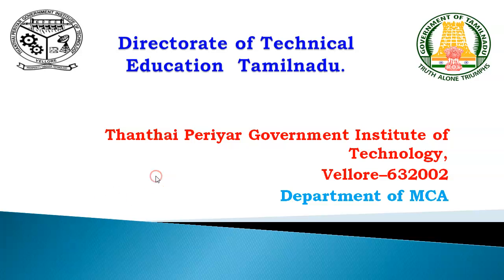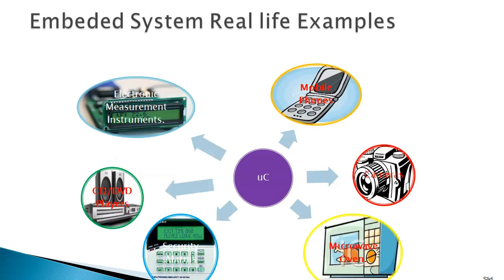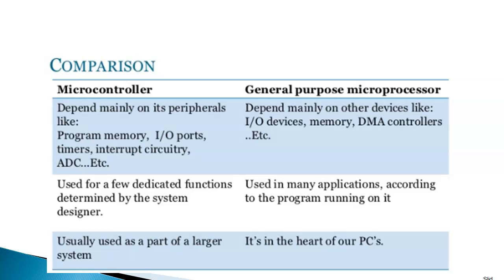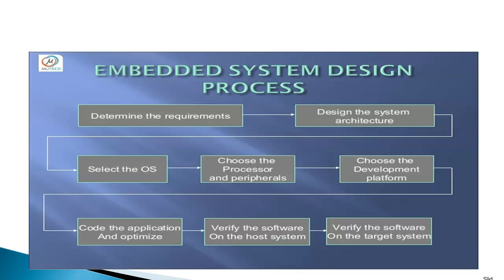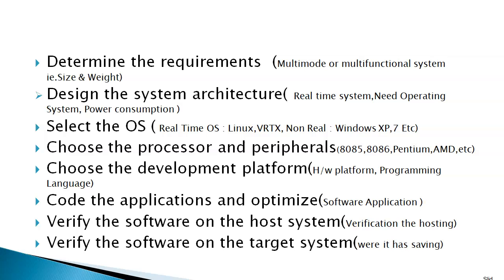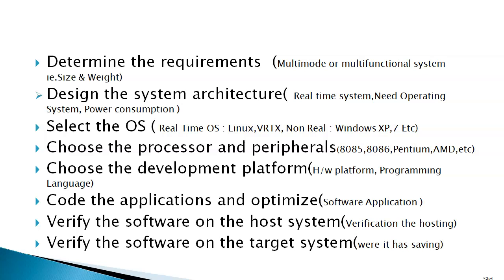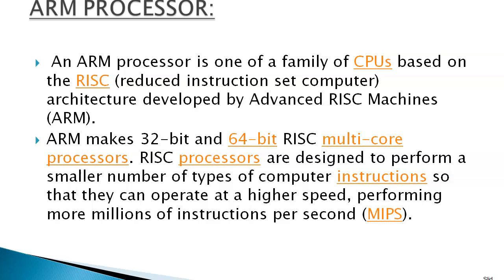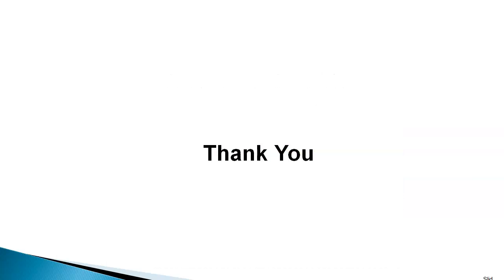Embedded System 1